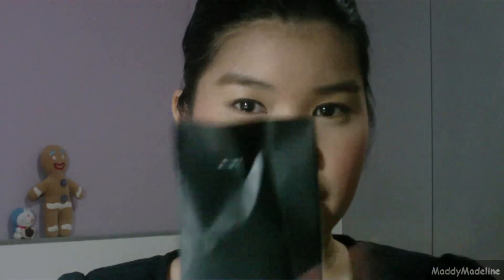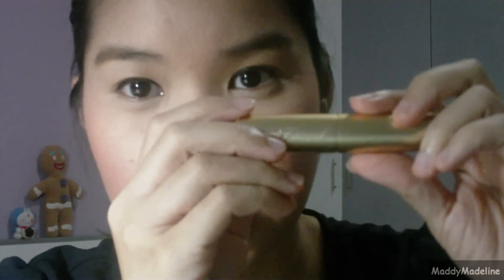Quick haul+ first impressions: Sephora, Lush, Watsons